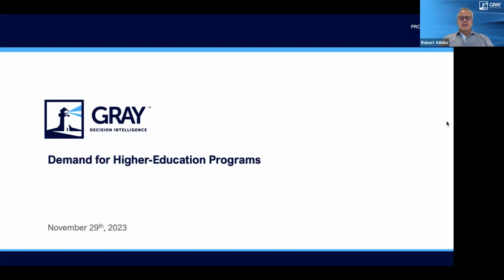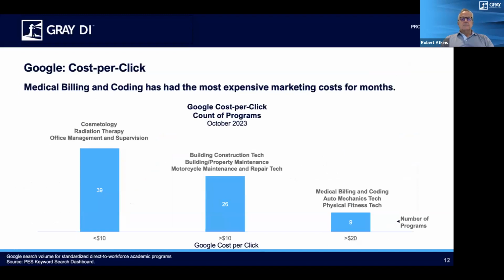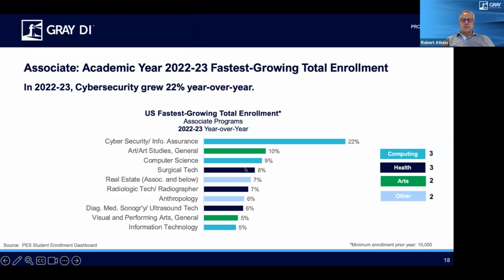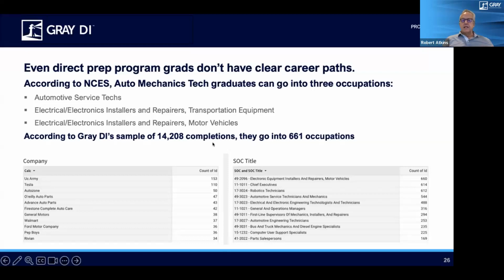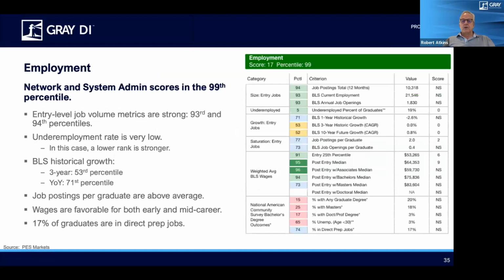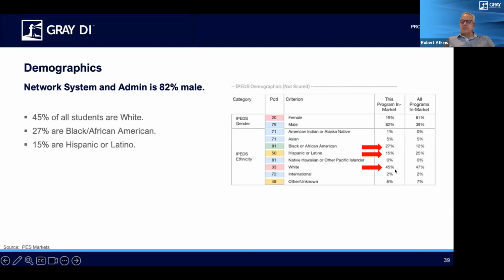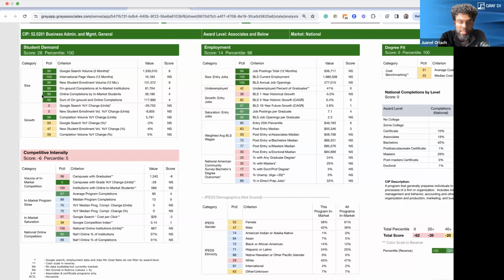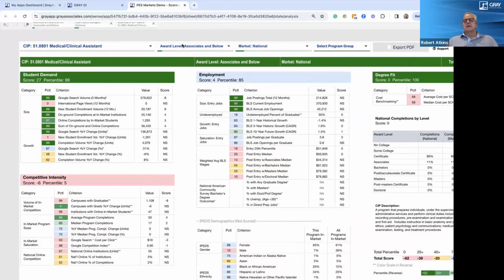November Community College Demand Trends Webinar: Results Through October 2023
The monthly Community Colleges Higher Education Demand Trends webinar gives colleges the data they need to guide academic program decisions and is specific to certificate and associate degree programs.

Join us as we discuss our January Program of the Month: Network Systems and Admin